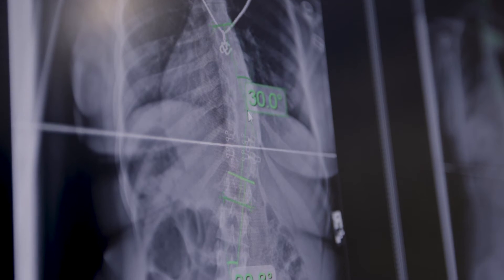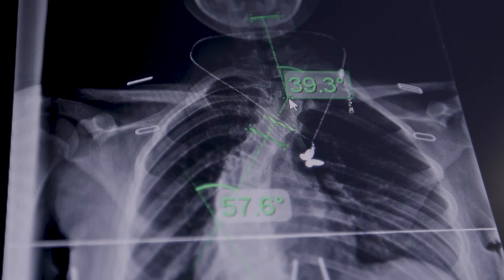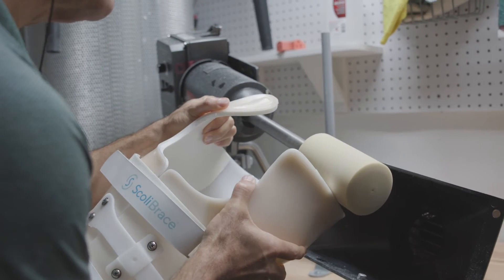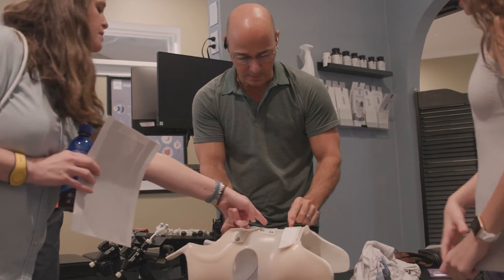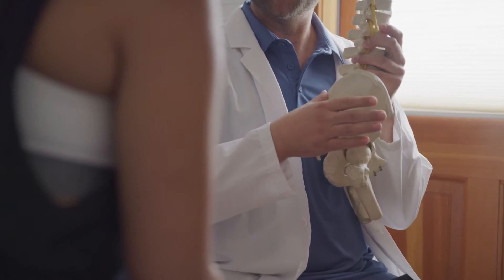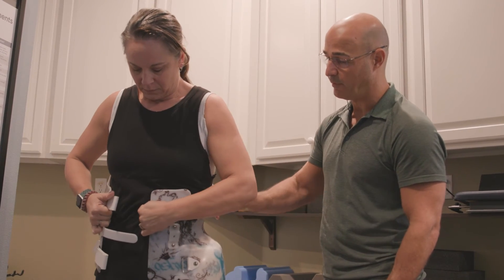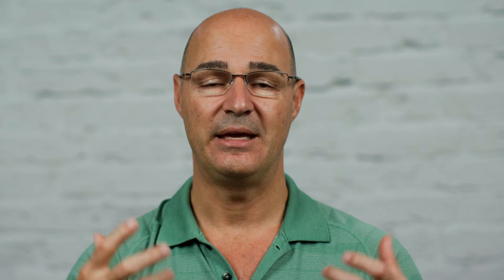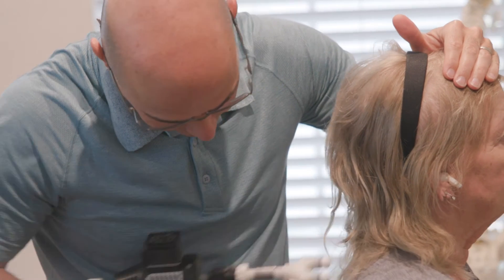What Degree of Scoliosis Requires Surgery?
Scoliosis, an abnormal sideways spinal curvature with a rotational component, is diagnosed when it reaches at least 10 degrees in Cobb angle analysis during an X-ray. The Cobb angle serves as the gold standard for assessing scoliosis severity. A higher Cobb angle indicates greater severity, with more spinal misalignment and rotation.

Not all scoliosis cases require surgery. Treatment varies depending on factors like patient age, curve size, and health. Generally, surgery is considered when the Cobb angle surpasses 40 degrees, but recommendations may differ by region and individual cases. Patient age and health also play a vital role in decision-making.

Moderate scoliosis (25-40 degrees) and mild scoliosis (10-25 degrees) are typically not treated with surgery, except in cases where rapid pubescent growth requires braces to slow progression. Severe scoliosis usually starts considering surgery when it approaches the 40-degree threshold.

Scoliosis surgery involves spinal fusion, a procedure aimed at halting curve progression. Rods and screws are inserted between the most tilted vertebrae, and bone grafts fuse them together. This results in a solid, fused spine, which cannot be undone. The long-term impact of spinal fusion on health and function remains uncertain, varying by individual factors.

Conservative scoliosis treatment focuses on reducing curves to prevent surgery. Chiropractic and functional approaches are foundational for non-surgical treatments. The goal is to maintain spinal function while reducing curve size. Treatment plans are customized based on age, curve size, and the desired reduction, even for cases that have moved beyond growth phases.

These conservative approaches are proactive, aiming to preserve spinal flexibility, range of motion, and overall function. They offer an alternative to the invasiveness of surgery, particularly when detected and treated early, allowing for significant curve reduction.

In summary, scoliosis treatment options range from surgery for severe cases to non-surgical approaches that aim to reduce curve size and maintain spinal function. The decision depends on various factors, emphasizing the importance of early detection and individualized treatment plans.

00:00 What Degree of Scoliosis Requires Surgery?
00:36 Cobb Angle Measurement
01:40 Does Every Scoliosis Always Require Surgery?
02:08 Treatment Paths
02:40 How Severe Does Scoliosis Need to Become to Consider Surgery?
04:44 Spinal Fusion
06:17 What Does Conservative Scoliosis Treatment Look Like?
07:59 Early Detection & Treatment Outcomes